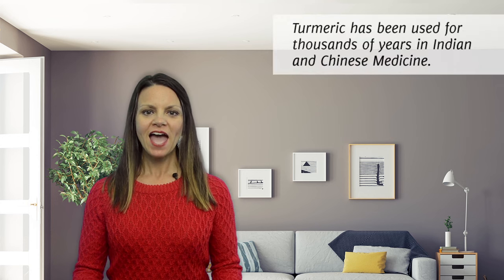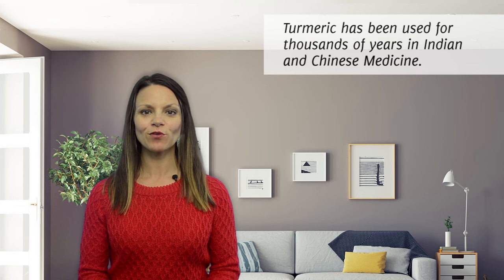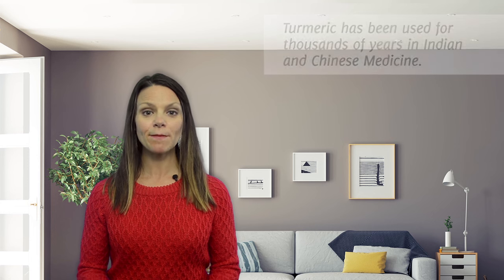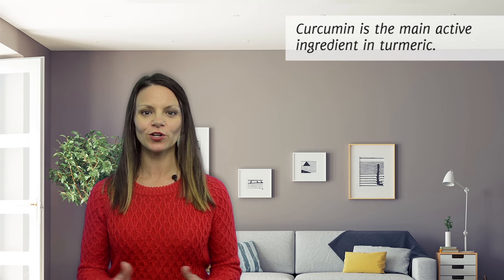Health Benefits of Turmeric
You might recognize turmeric for its brilliant golden color, or perhaps you’ve eaten it in a traditional Indian curry dish. This spice, used for thousands of years in India and China, has some amazing health benefits. It contains curcumin, an active compound with over two dozen anti-inflammatory compounds and very strong antioxidant activity.

Curcumin may reduce joint pain and swelling, is a natural liver detoxifier, and can even be applied topically to minor inflammatory skin conditions. It’s easy to add to your diet; try it on roasted vegetables, add it to soups, or drink turmeric tea. Another tip: combining turmeric with freshly cracked black pepper dramatically increases its absorption in the body.

Catch up with us on Facebook - we post delicious natural recipes and inspiration!